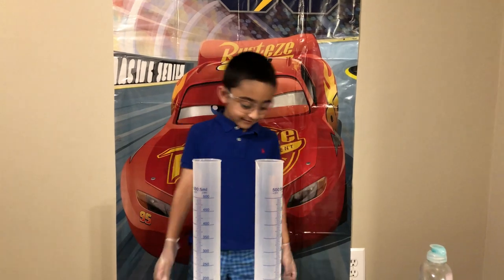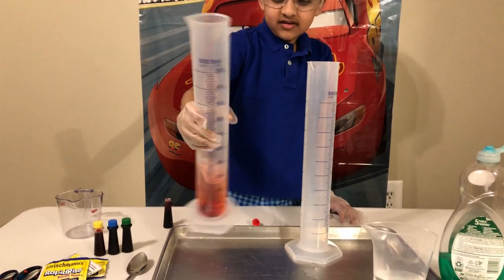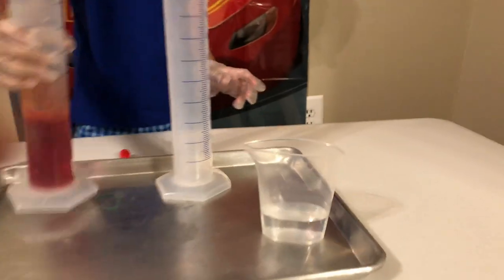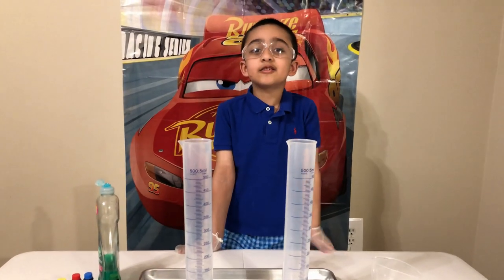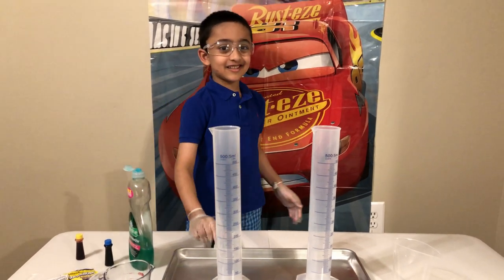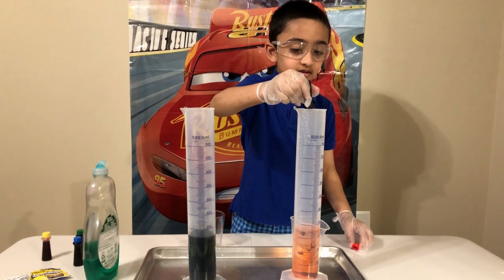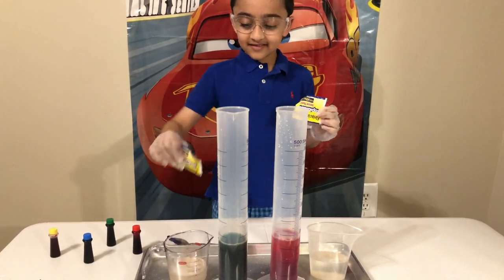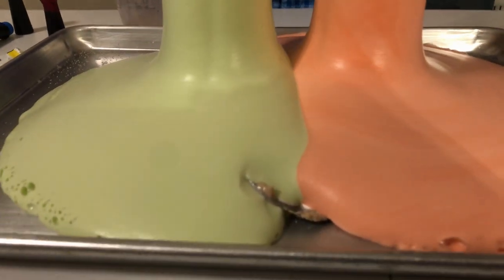DIY Easy Science Experiment for Kids Elephant Toothpaste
DIY Easy Science Experiment for Kids Elephant Toothpaste. Salaar had fun today learning about how to make Elephant Toothpaste!